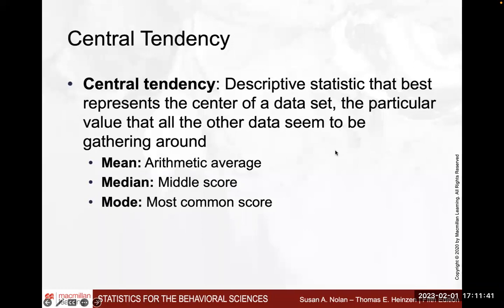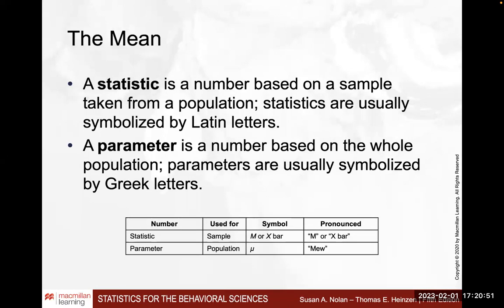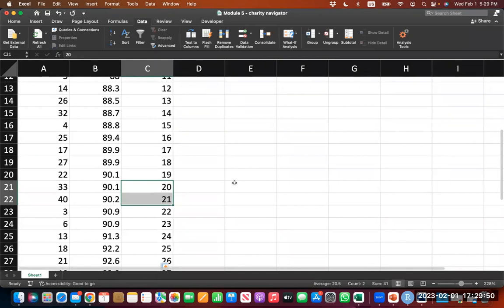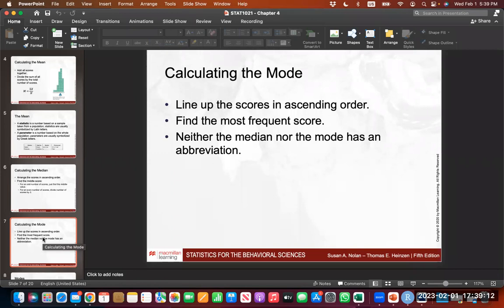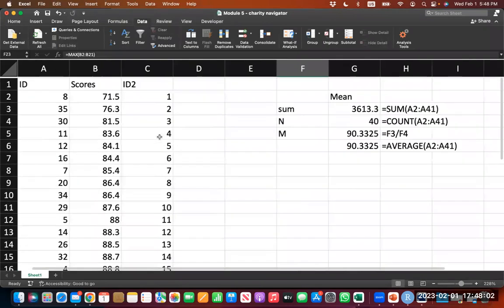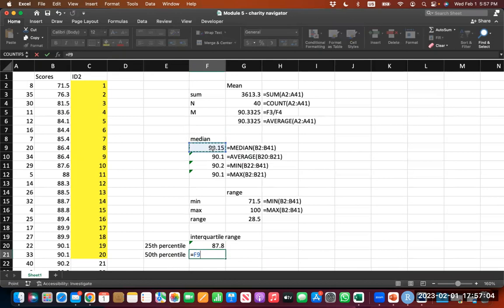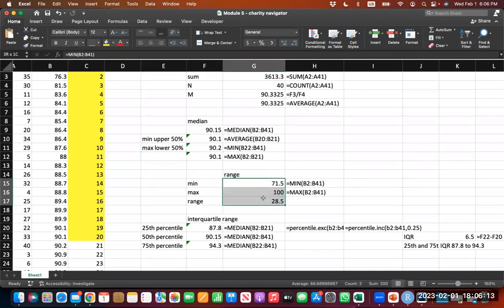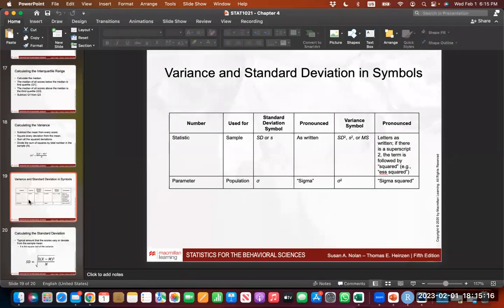STAT1021F Spring 2023 Module 5